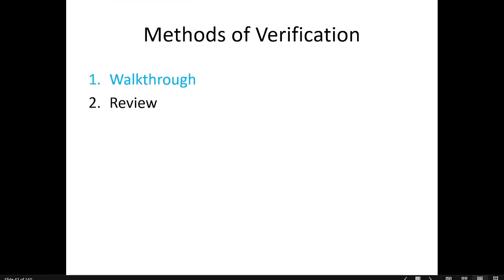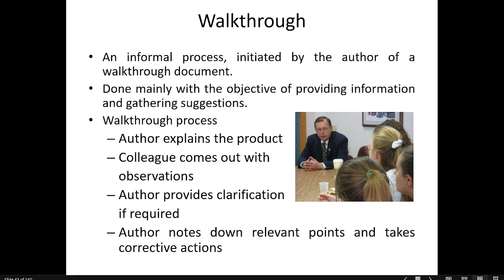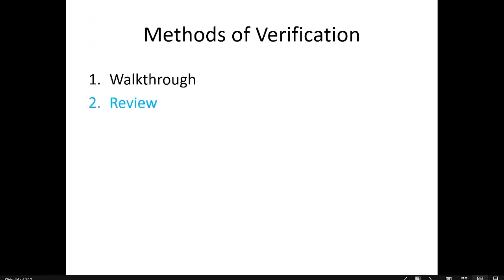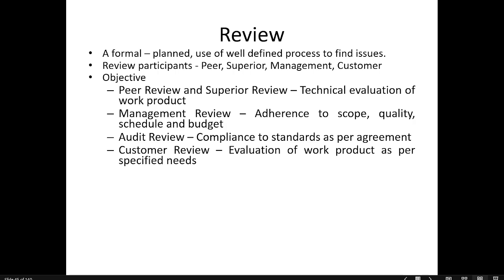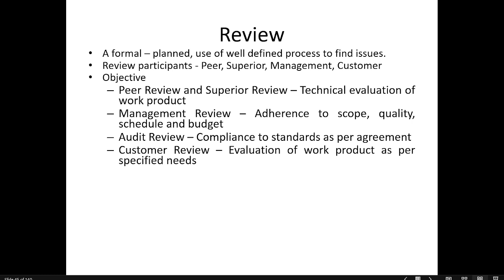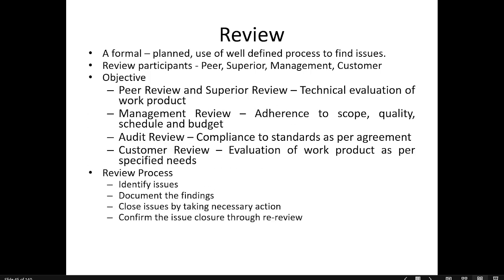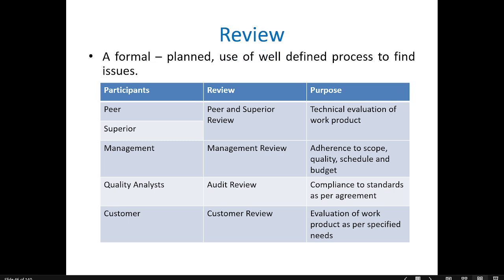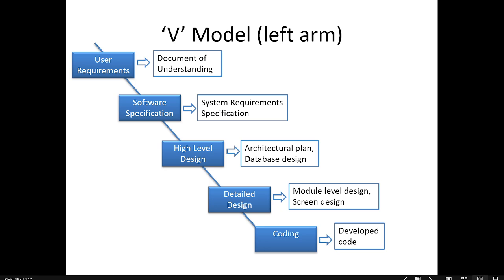8 Verification Methods